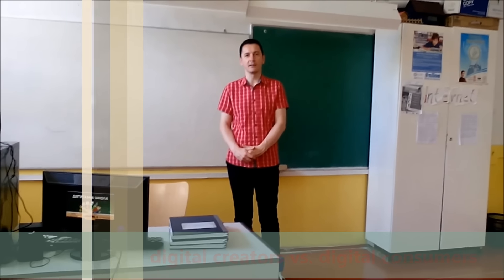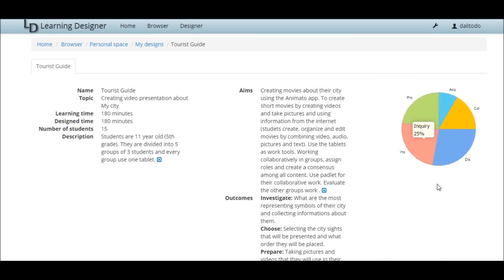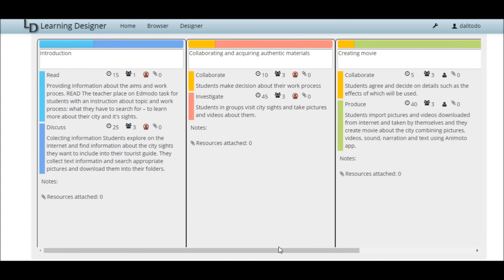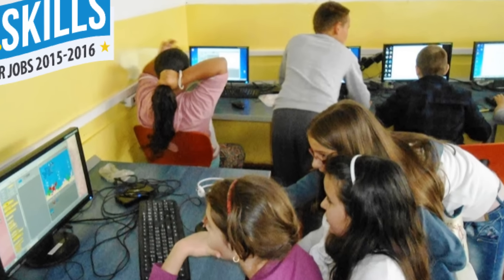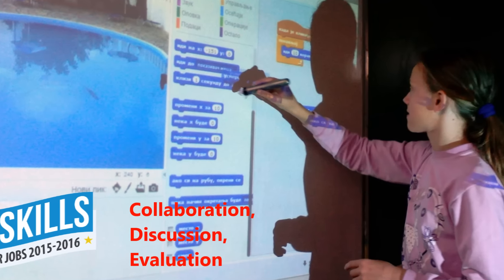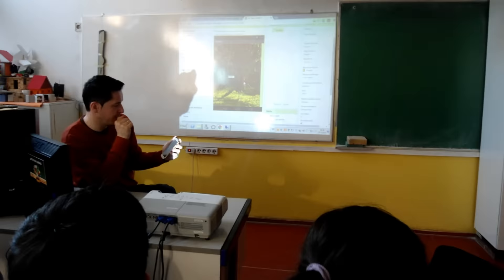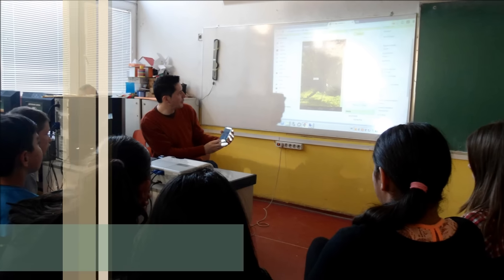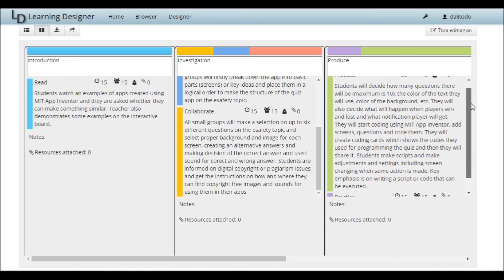eSkills for Jobs 2016 - Outstanding digital skills developer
In order to submit the video, teachers have to successfully completed the 2nd round of the MOOC course Developing Digital Skills in your Classroom of European Schoolnet Academy.
Criteria:
- a remarkable use of ICT for teaching;
- an innovative way of developing students' digital skills;
- a cross-curricular approach to teaching digital skills.